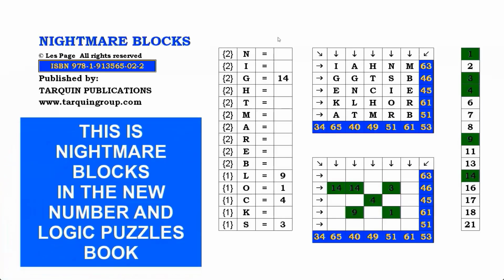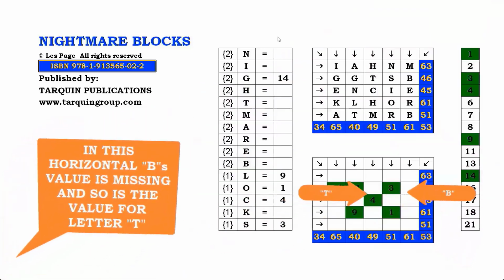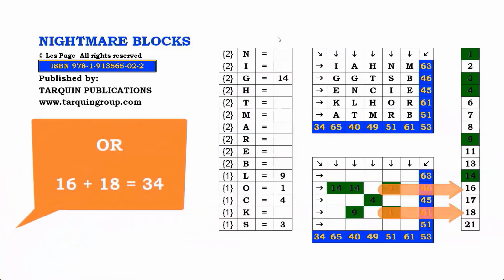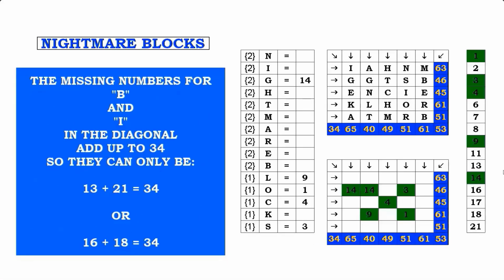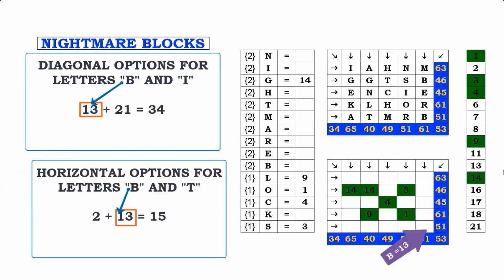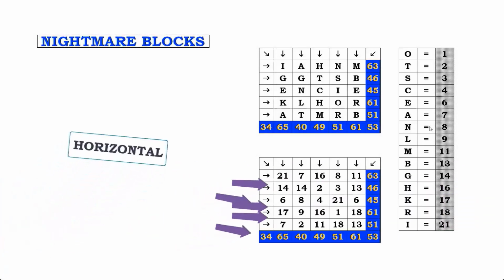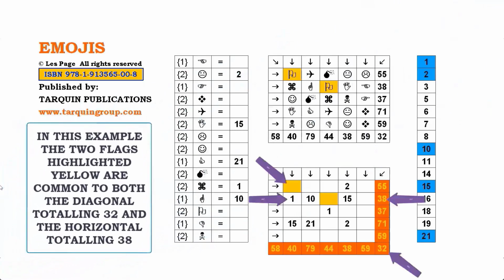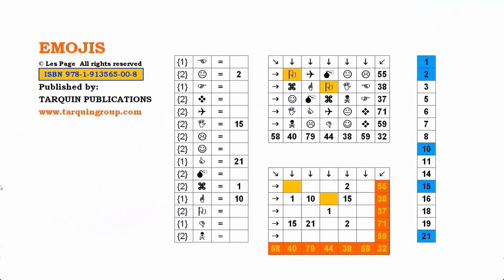NUMBER PUZZLES BY LES PAGE CHALLENGING EMOJIS AND NIGHTMARE BLOCKS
Two engrnious and challenging number puzzle devised by Les Page puzzLesPage .for everyone to enjoy.